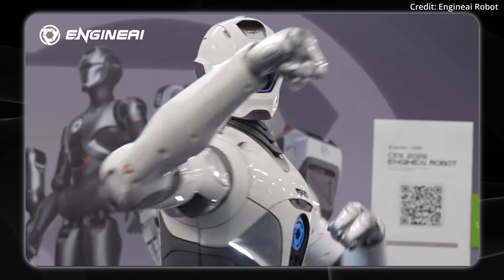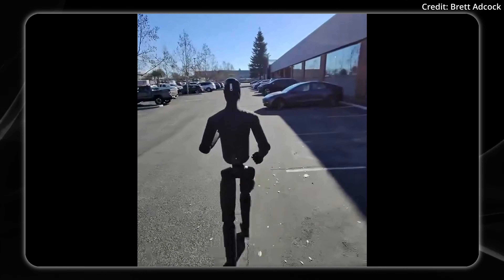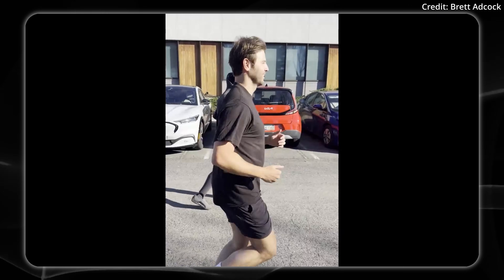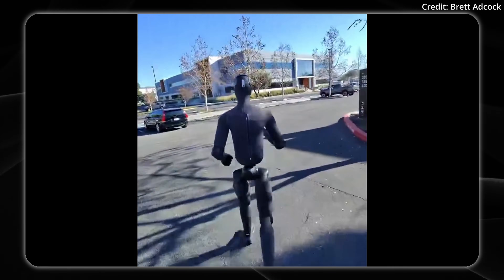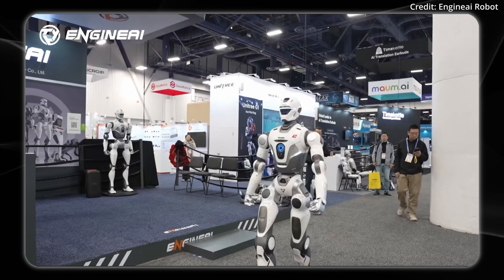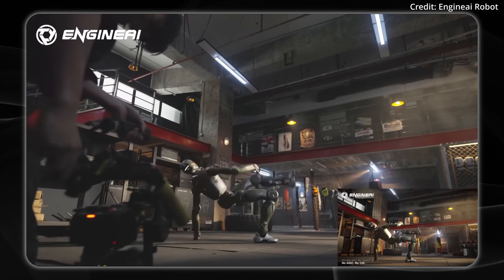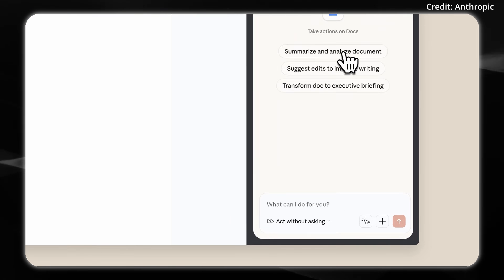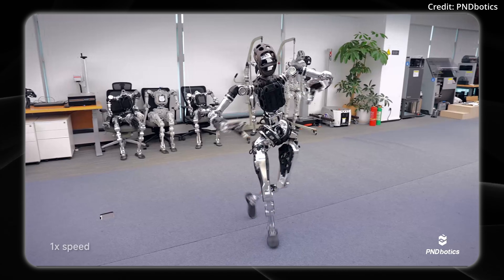Figure 03 Humanoid Robot Demos NVIDIA Powered Breakthrough (AI NEWS)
Figure shows off its 03 robot's agility and autonomy with a jogging demonstration around the parking lot, but how close is it to full-scale release? EngineAI releases new footage of its T800 robot at least week's CES 2026. LimX Dynamics has a fleet of Oli robots self deploy from boxes and execute a group dance to showcase swarm control. Anthropic releases Cowork to control user's computers to do a range of tasks for them autonomously, but prompt injection concerns from experts remain.

AI news:
0:00 Figure 03
3:55 T800
4:42 Oli
5:44 Anthropic Cowork
7:03 ADAM